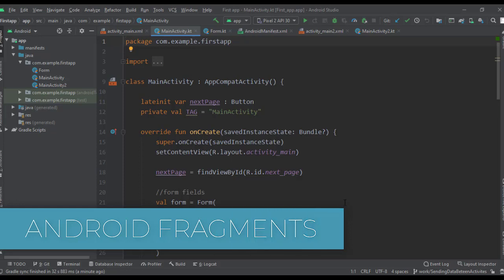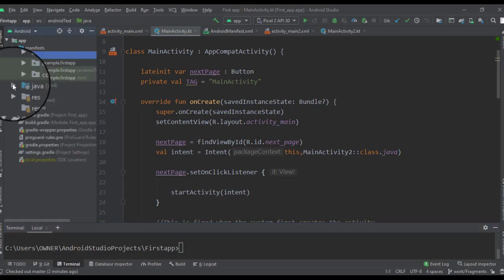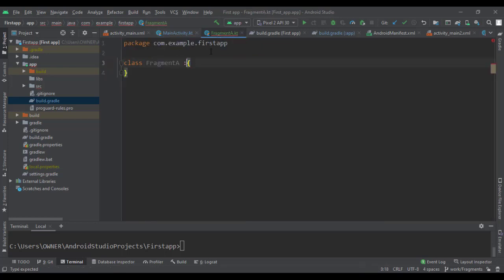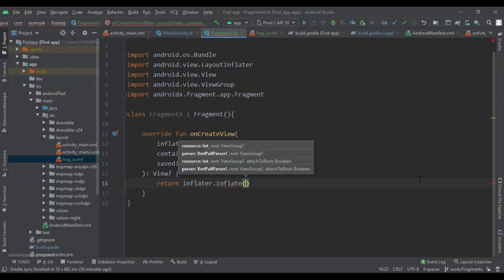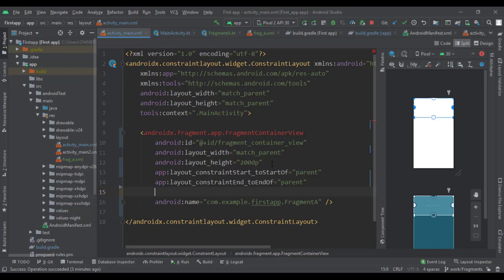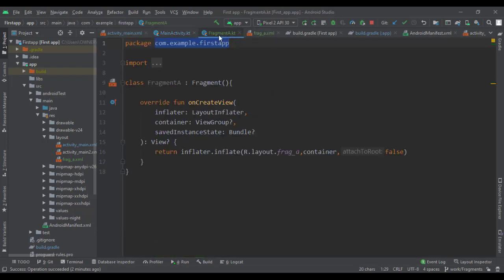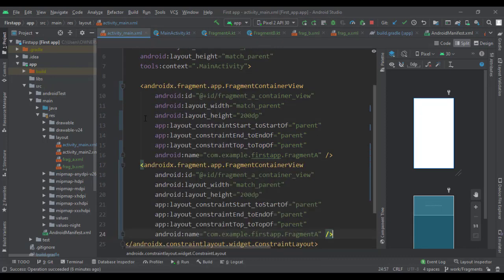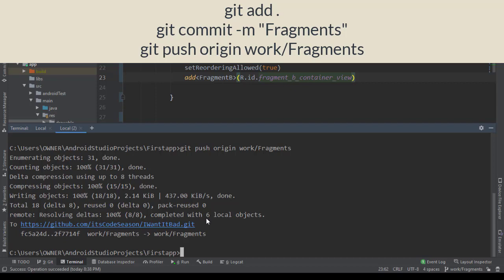Android Fragments - Android development with kotlin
This tutorial covers android development for beginners and is part of the Android junior level course provided by YouGottaCode Academy. Android development with kotlin: how to send data between Android Fragments covers basic implementation of the concept.